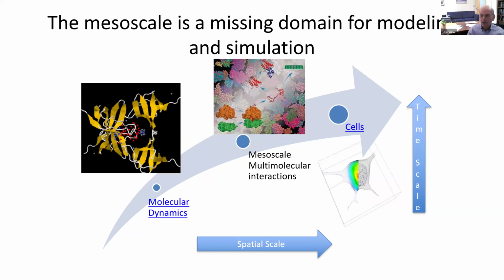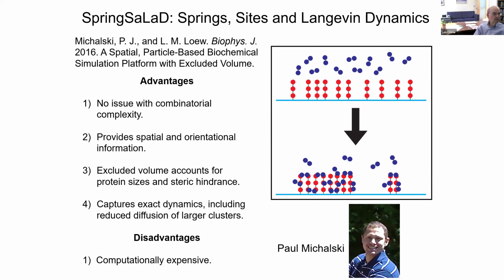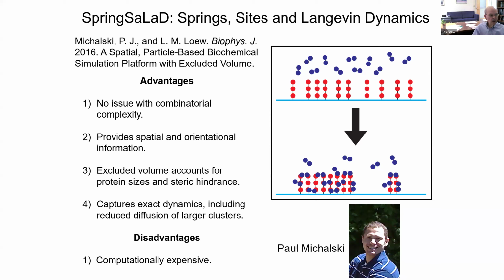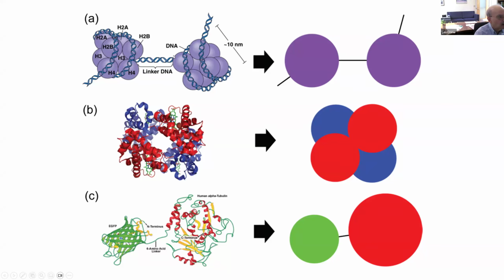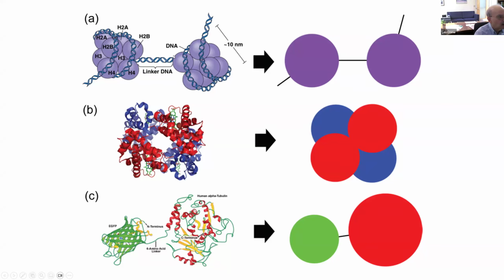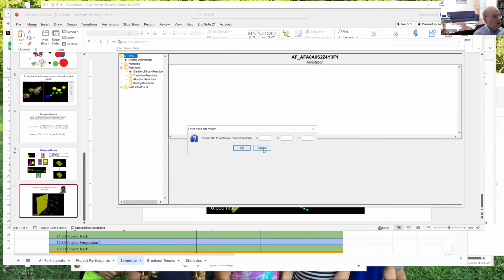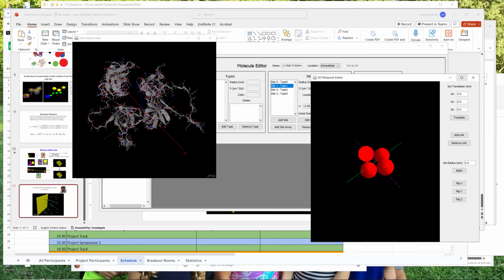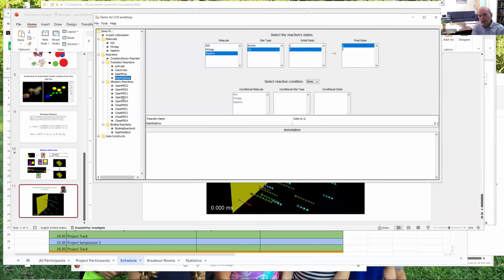2024 CCB - Les Loew - SpringSalad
The lecture on SpringSalad by Leslie Loew.